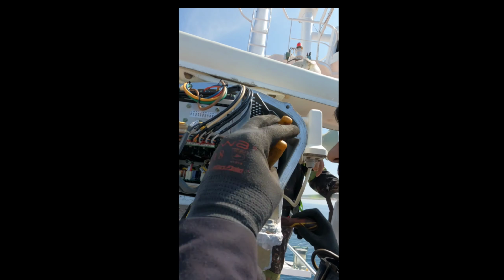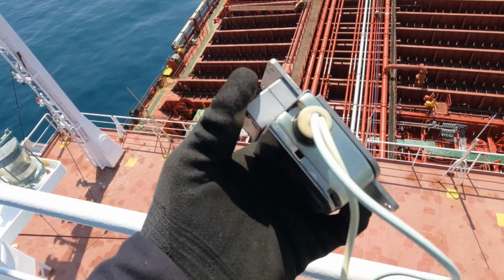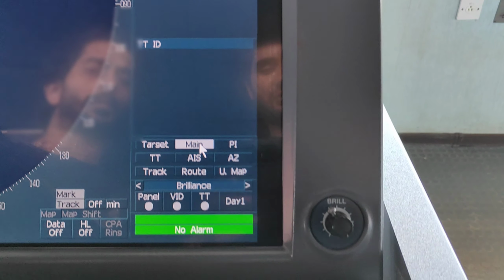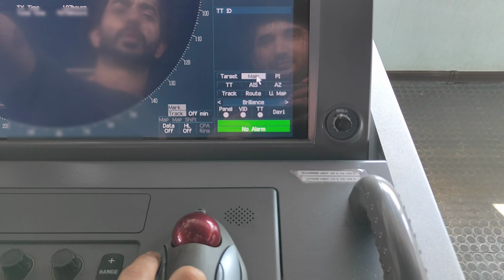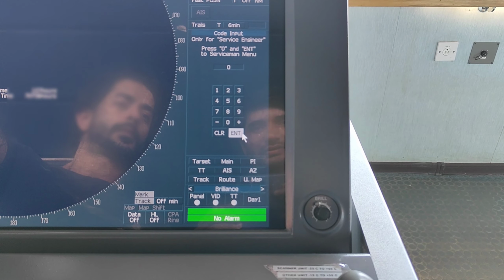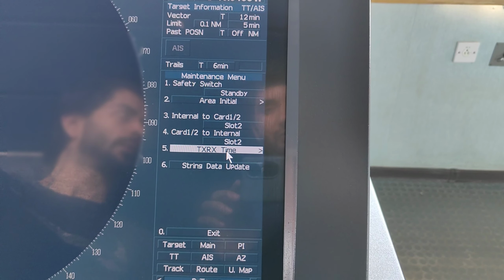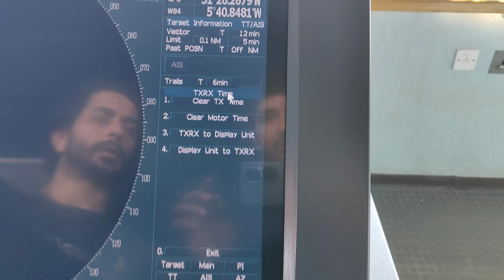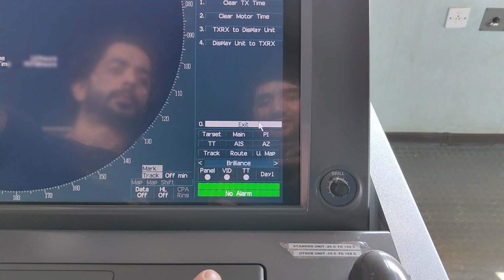How to reset TX/RX hour of Radar Magnetron- JRC JMA 9122 6XA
Watch how to replace radar magnetron of JRC JMA 9122 6XA, also see how to reset transmitting time of radar magnetron after magnetron replacement, how to do radar magnetron replacement, radar magnetron test, radar magnetron replacement procedure, JRC radar magnetron replacement procedure, how to do  radar transmitting magnetron of JRC, complete ship radar magnetron changing procedure. Also watch complete step by step safety related to X band radar magnetron changing procedure, S band radar magnetron replacement procedure, TX/RX transmitting time reset for X band & S band radar magnetron.

Inert gas plant Oxygen Analyzer calibration || zero & span calibration of oxygen senor-alfa level: